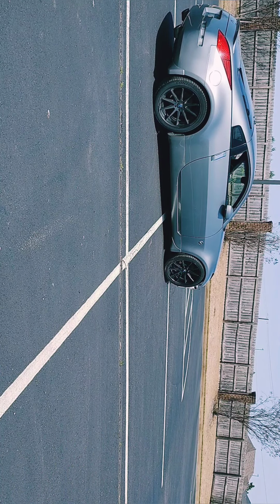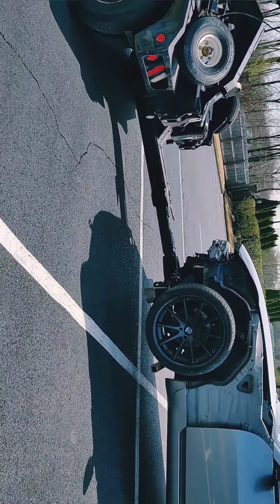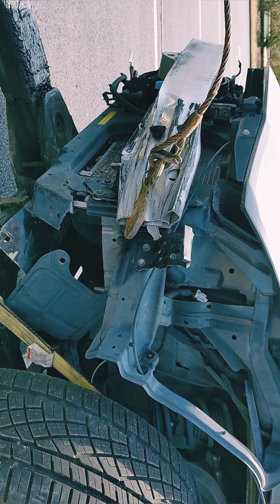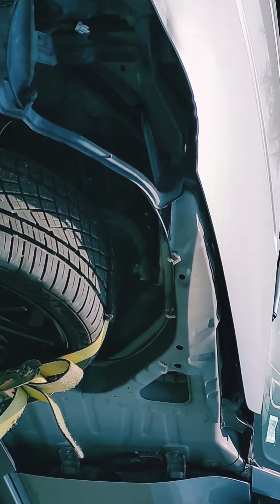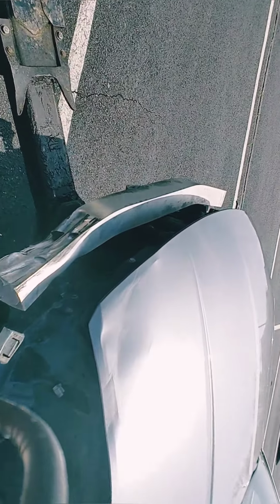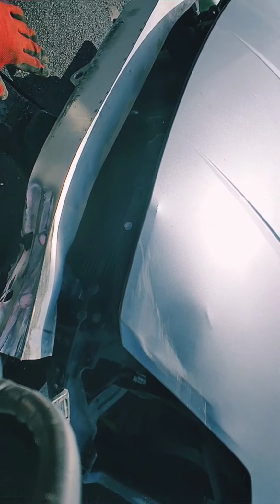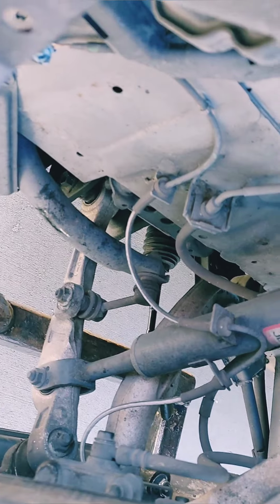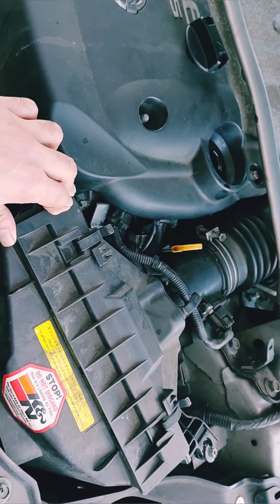Salvage Auction Nissan 350z project episode 2. Replaced inner/outter tie rod BUT!!!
Purchased 2 Nissan 350/370z from salvage Auction with front end damage and made them as my project cars. this is 2nd episode of my 350z project. Bought Fender/ front bumper cover/ inner,out tie rod and brand new headlights to finish the project but undercarriage issue was not resolved and need more parts.